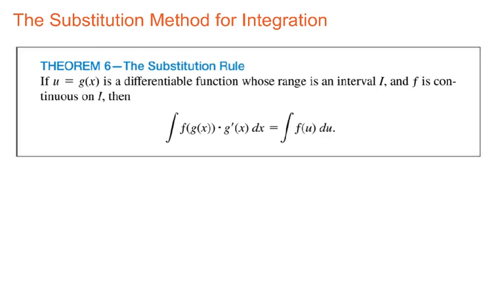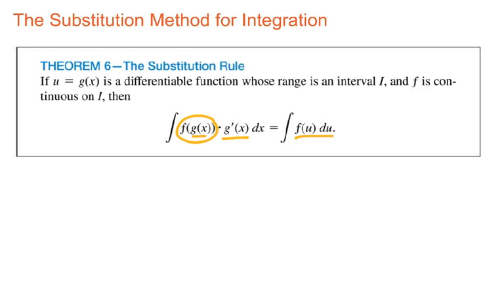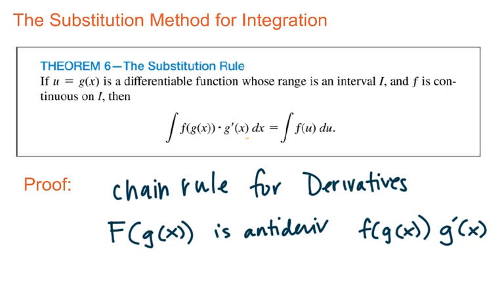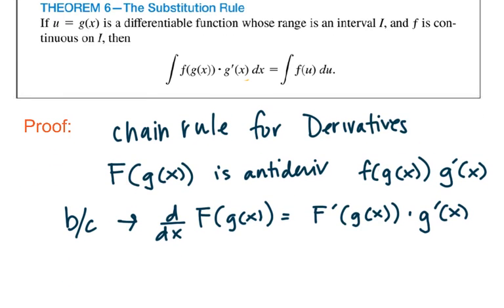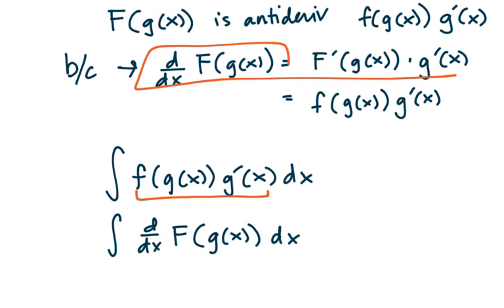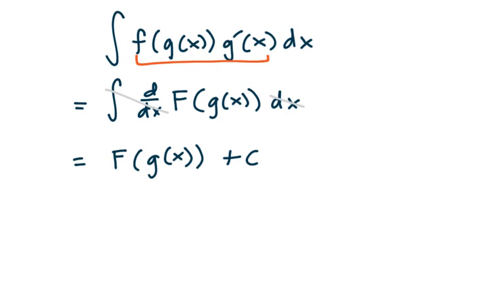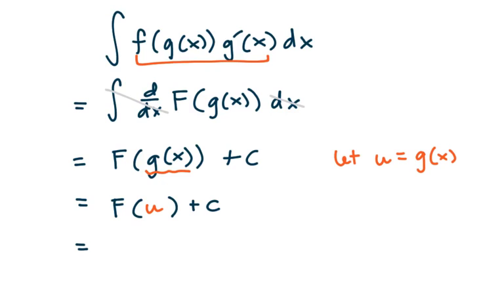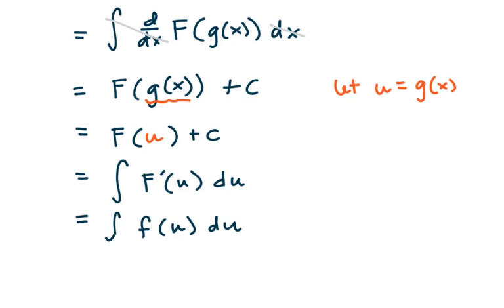MAT271 - Calc1 - 5.5a Proof Of Substitution For Integration